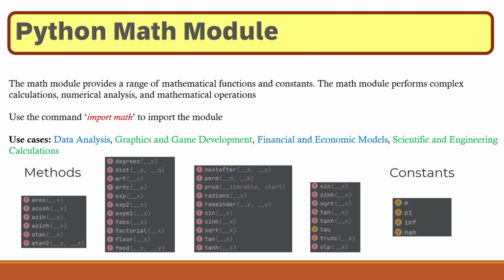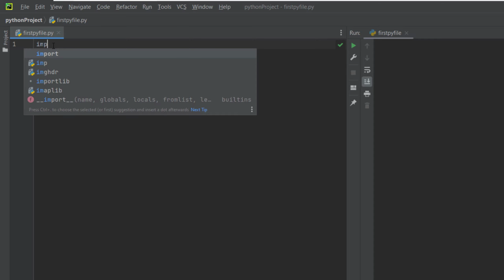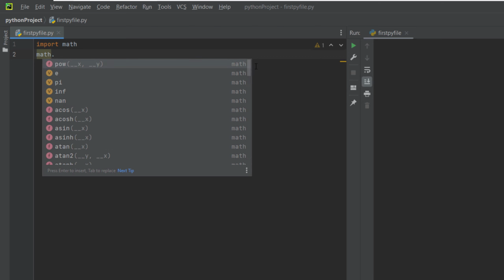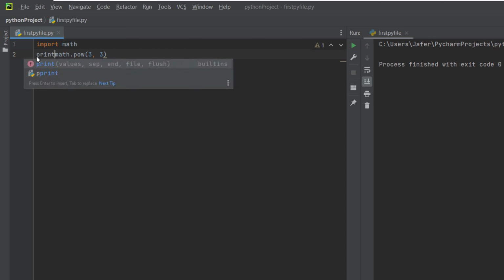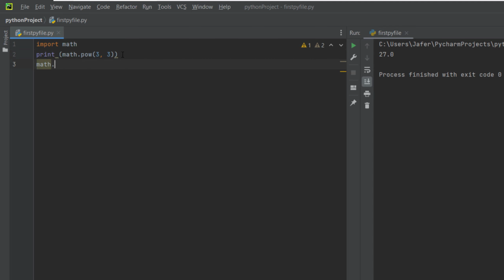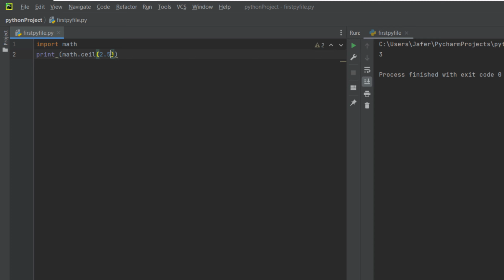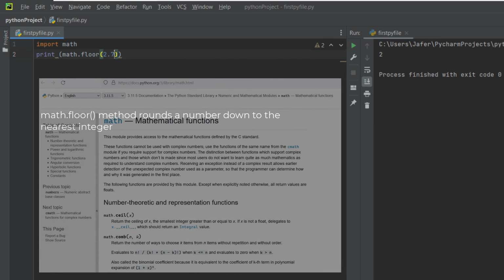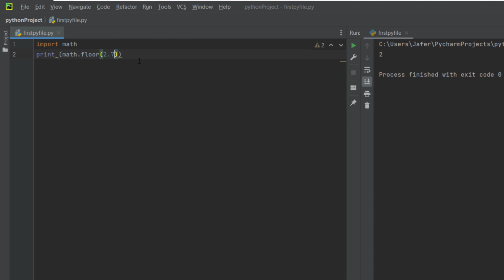High Level overview & Access to the Python Math Module